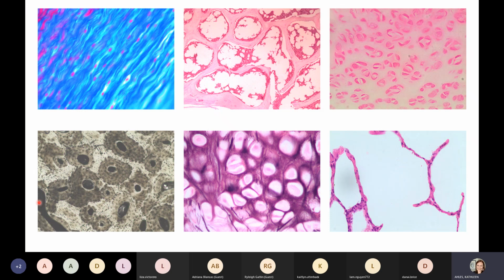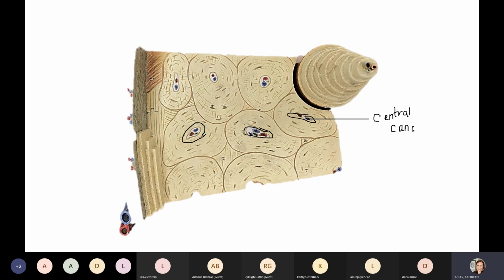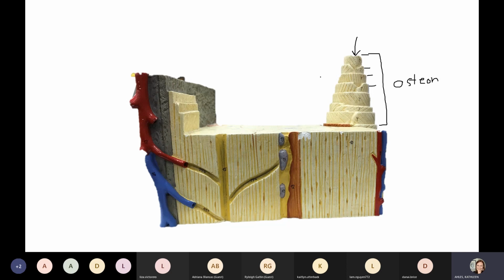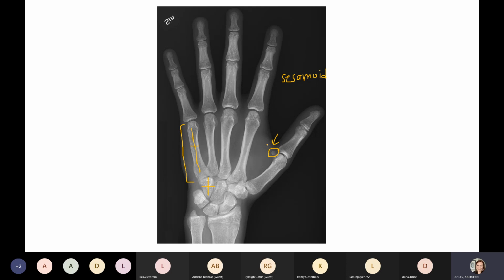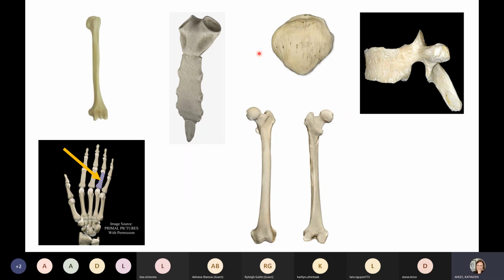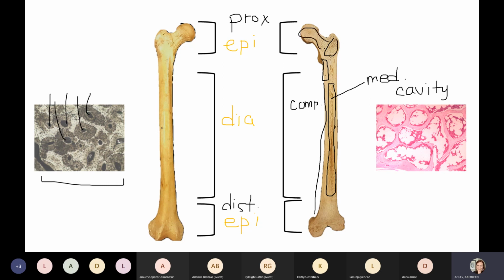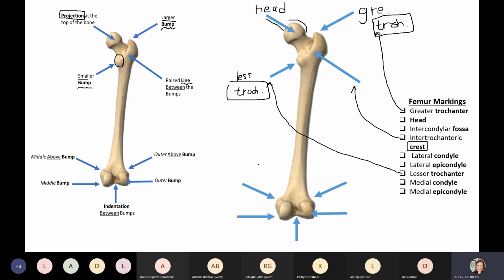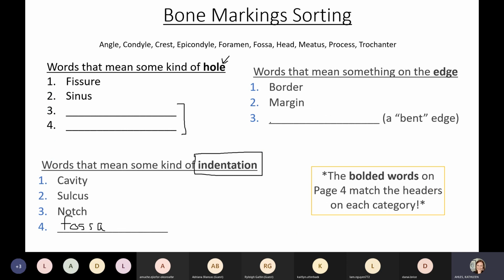Lab Lesson #6 - The Skeletal System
In this session, we discussed all of the content in the Lab Lesson #6  - The Skeletal System lab packet.